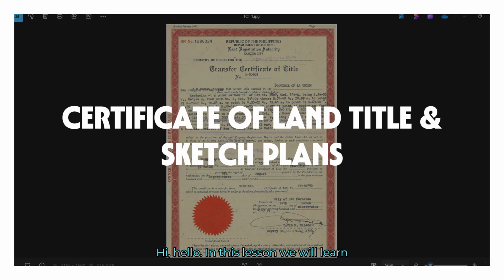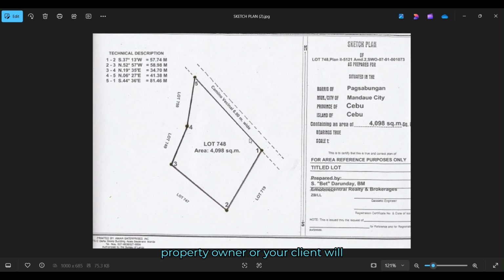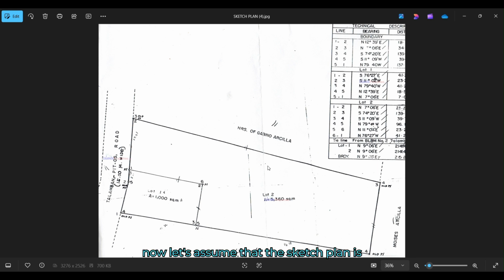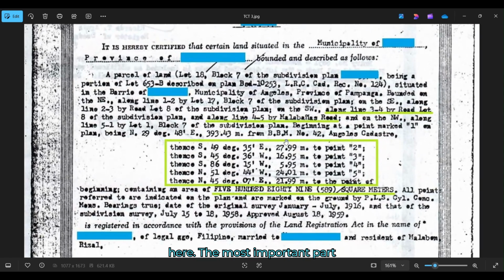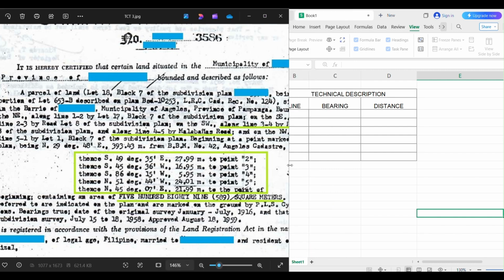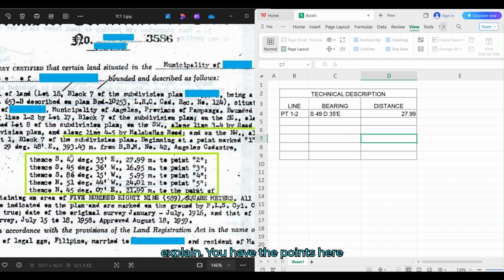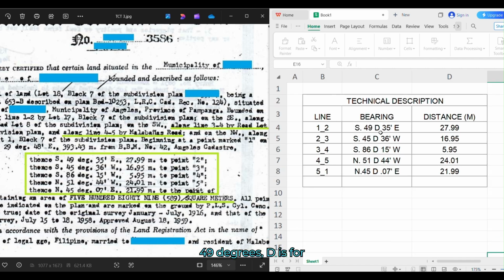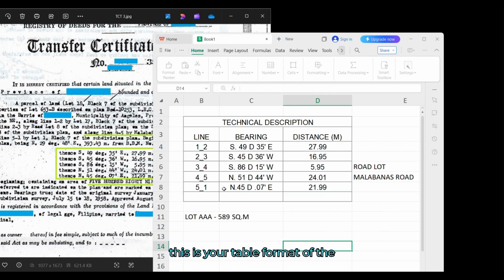CERTIFICATE OF LAND TITLE AND SKETCH PLANS PHILIPPINES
How to Read Your Certificate of Land Title and Sketch Plans
In this lesson, we will learn how to properly read a Certificate of Land Title and a Sketch Plan. This video is for architecture, engineering and drafting students. Please watch this before LOT PLOTTING
PART 1: LAND TITLE VIDEO: This video.
PART 4: LOT PLAN PRINTING:

TIME STAMPS:
0:00 - Sketch plans
4:45 - Certificate of Land Title / TCT
5:15 - Technical Description Table